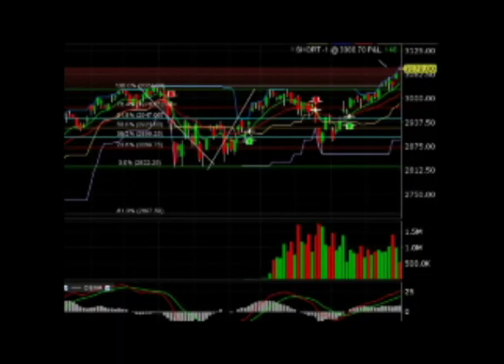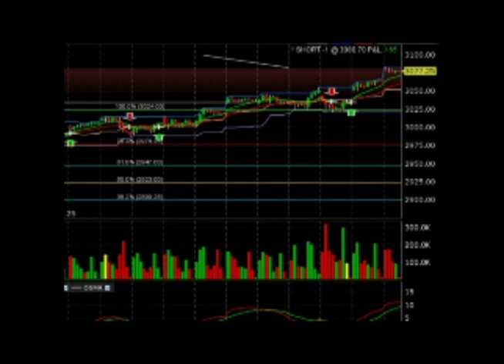Cup and handle trading pattern - Forex and Futures Live Day Trading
This video discusses the cup and handle day trading pattern. This cup and handle pattern can also be taken as a swing trade on any time frame. We are using technical analysis to conduct this video and try to determine a good exit strategy and enter point. This pattern is good to use on stocks, forex, futures as well as commodities. To see more details on the cup and handle trading pattern